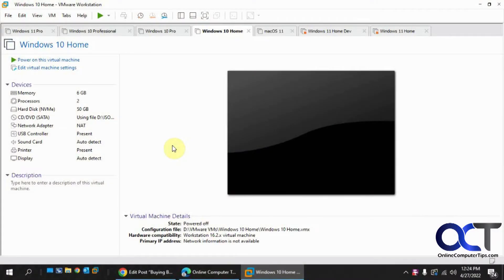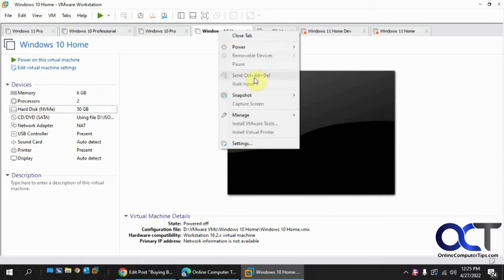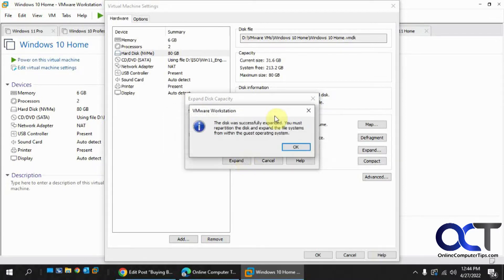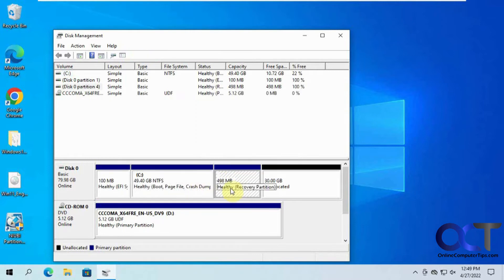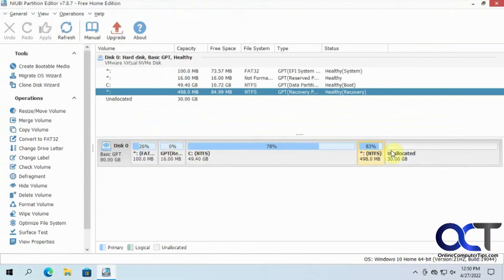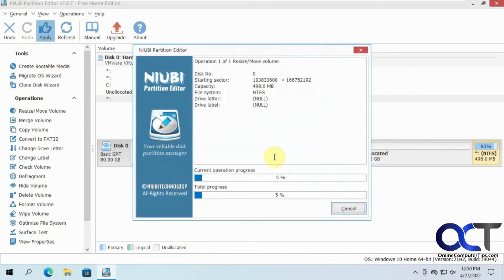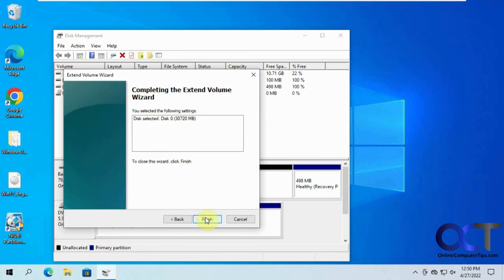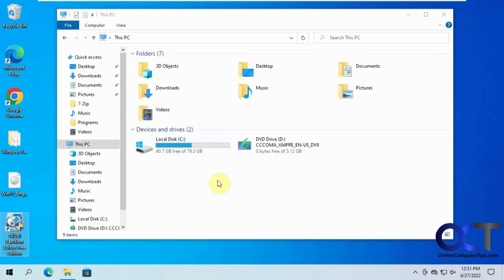How to Extend Your Windows\System Drive Virtual Disk in VMware Workstation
If you need to increase the size of your Windows or Linux system vmdk disk file, it is very easy to do within the VMware Workstation Manager. The harder part might be getting it configured within the guest operating system after you expand it.

You might run into a problem where you have something such as a recovery partition in the way when trying to expand or extend your new C drive while using the Windows Disk Management tool. This is easy to fix using the free NIUBI Partition Editor.